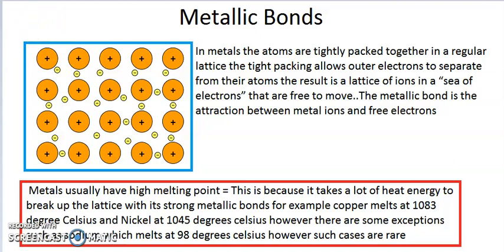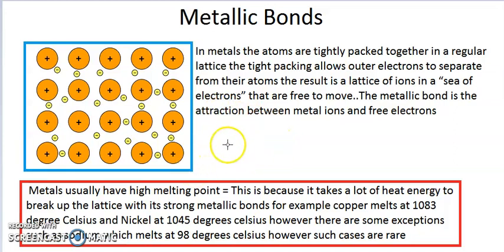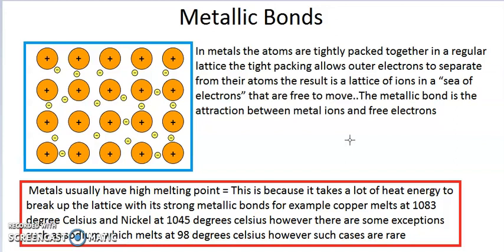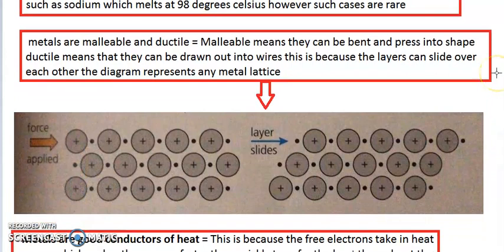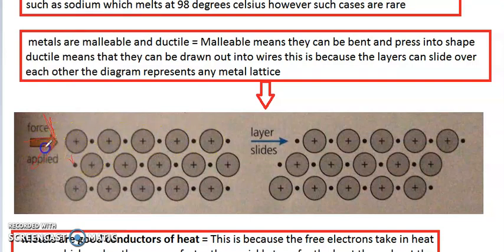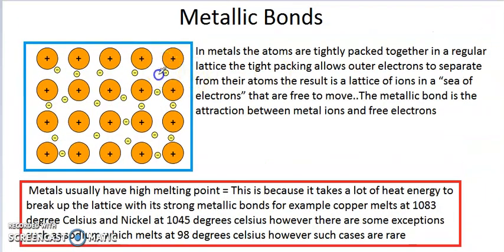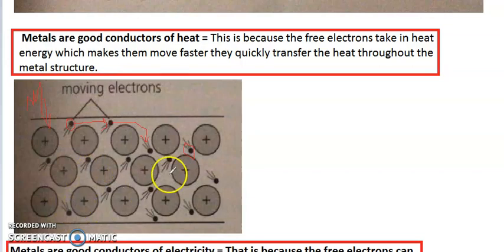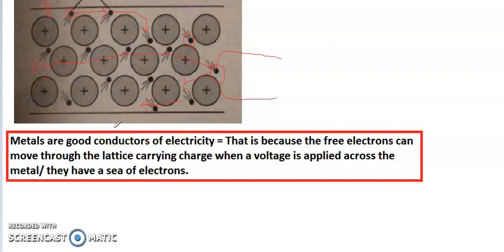Metallic compounds EXPLAINED! by The Helpers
I have explained the concept of metallic bonds in this video
I am giving away a special prize to anyone who subscribes to this video from 5 different accounts. The prize is a free online 20 minute zoom class and a copy of the O'Level MCQ past papers from 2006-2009 related to this topic.(I've compiled these myself).

P.S. = This is only valid for 2 days ie (Monday, 14th September 2020)and (Tuesday, 15th September 2020).

Till then. Goodbye and Goodluck!